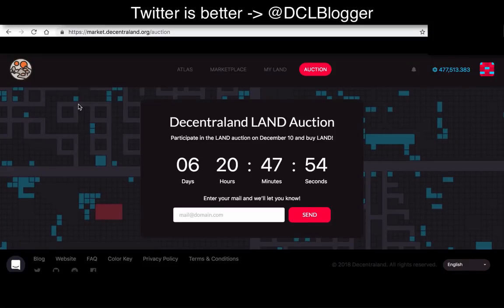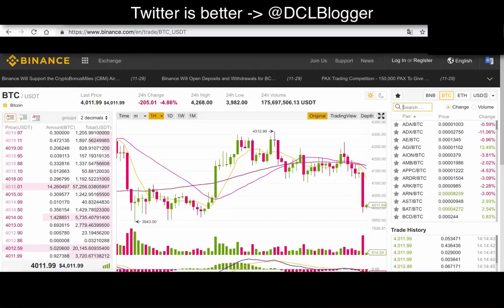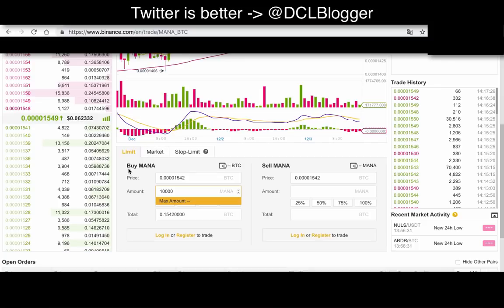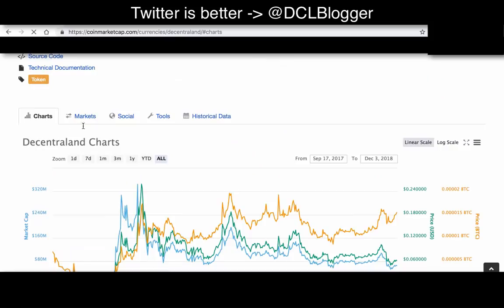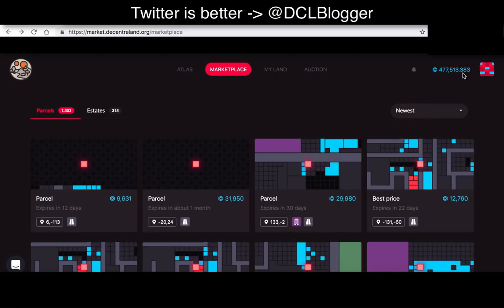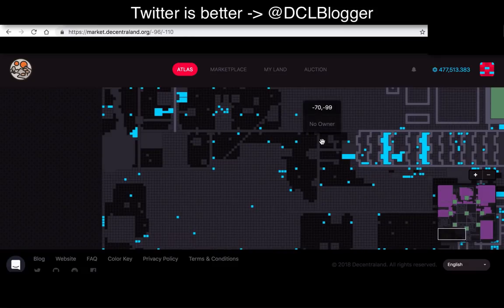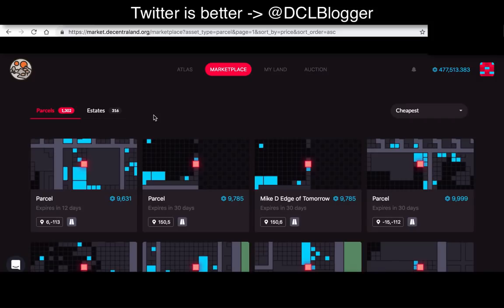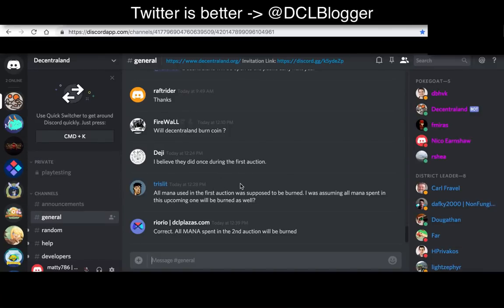Newbie Guide to Buying MANA and Participating in the Second Decentraland Land Auction!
A quick unofficial tutorial on buying mana from an exchange and buying land on Decentraland.

1. Convert your local currency to Bitcoin/Ethereum
2. Use that Bitcoin/ethereum to buy MANA on either Binance, Bittrex, Bitfinex, etc.
3. Download Metamask and set up an account/wallet
4. Record your Metamas password/key/words in a secure location
5. Transfer your MANA from Binance to your Metamask, (you will need to add the MANA token to your metamask to see it)
6. Go to marketplace.decentraland.org and sign in.
7. Wait for December 10th to go to the 'Auction' tab!